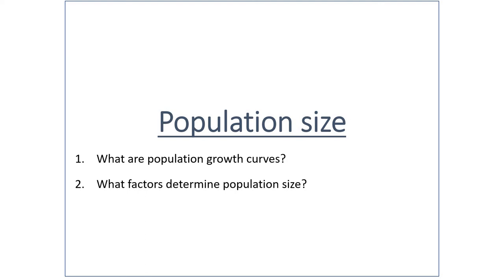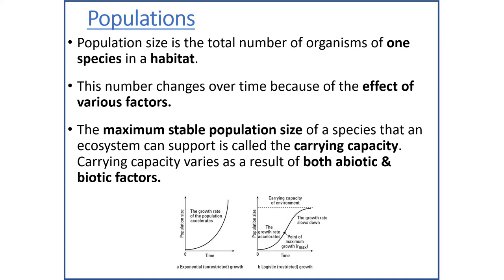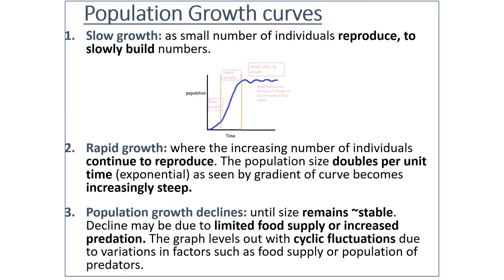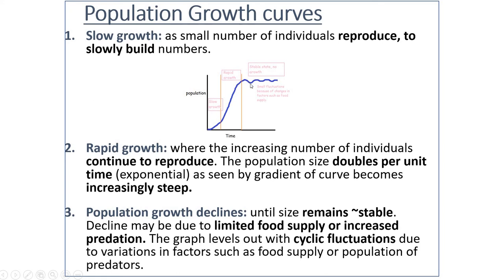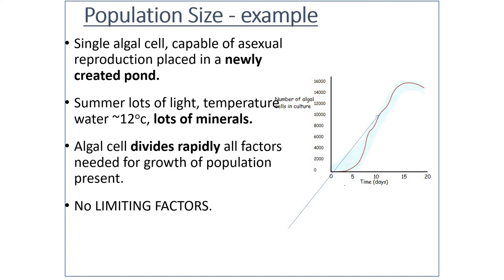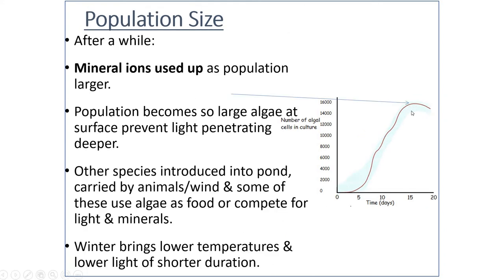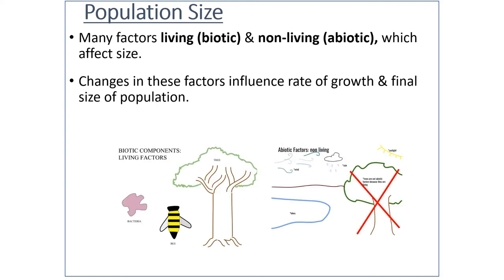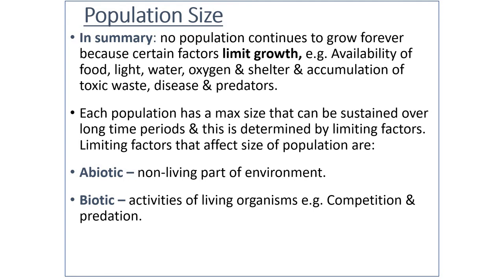Population growth curves. A-level Biology.